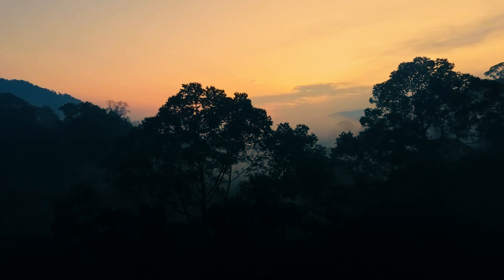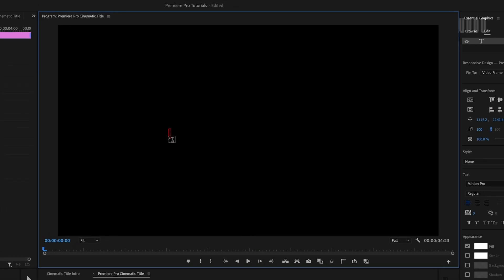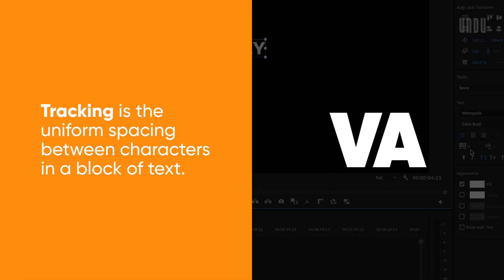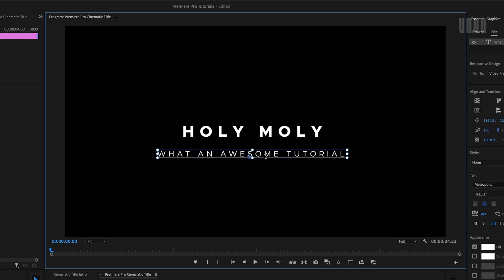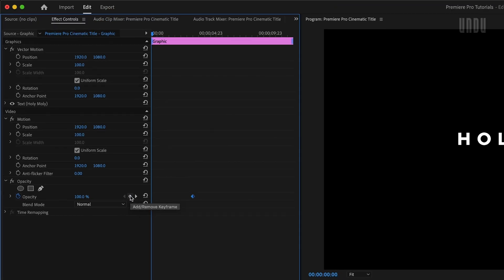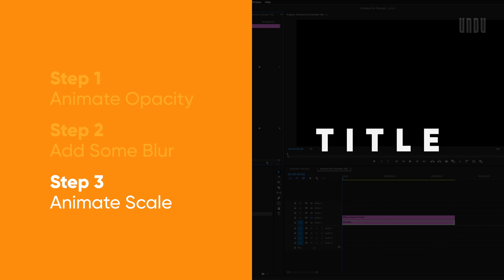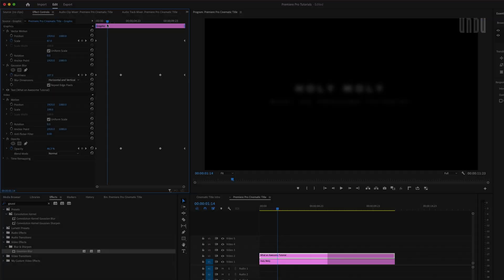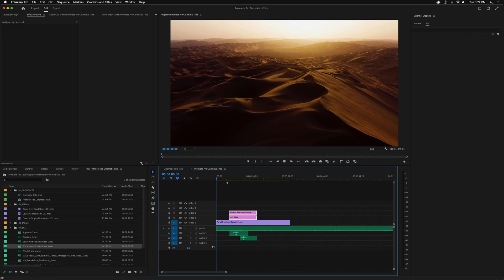Clean & Modern CINEMATIC TITLE Reveal in Premiere Pro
Learn how to create a clean and contemporary cinematic title reveal in Adobe Premiere Pro.

This is one of the easiest cinematic text animations in the Premiere Pro. But also one of the most popular. It’s a simple, no-frills, minimalist effect. And that very simplicity is what makes it so polished and professional-looking.

With a little finessing you can make this title animation look awesome with a wide range of fonts and virtually any footage. It's one of my go-to cinematic text effects.

In this tutorial, I'll show you how to create, format, and animate text in Premiere Pro. I’ll give you a few recommendations for cinematic fonts that work well with this effect. We’ll break down the title reveal effect in three easy-to-follow steps. And I’ll throw in a few additional typography tips and video editing tricks along the way.

0:00 Cinematic Title Examples
1:06 How to Add Text in Premiere Pro
1:40 Cinematic Font Recommendations
2:12 Formatting Text in the Essential Graphics Panel
2:58 How to Duplicate a Text Clip (Adding a Subtitle)
3:37 Intermission
4:43 Animation Step 1: Opacity
5:23 Animation Step 2: Gaussian Blur
6:23 Animation Step 3: Scale
6:52 How to Copy/Paste Attributes & Effects
8:02 Two Quick Tips